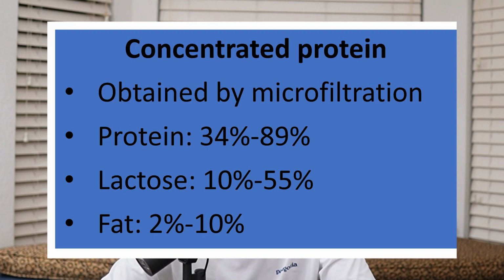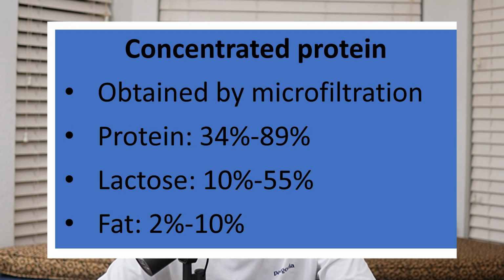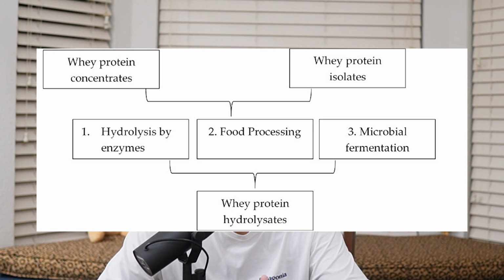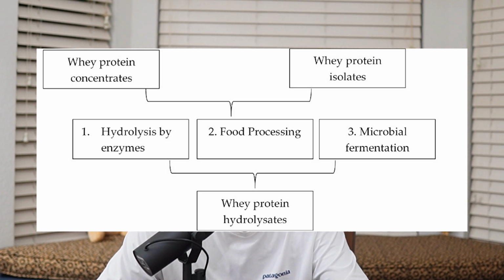Exploring the Three Forms of Whey Proteins: Concentrated, Isolated, and Hydrolyzed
We will be discussing the three forms of whey protein - Concentrated, isolated, and hydrolyzed. By the end of this video, you will have a clear understanding of the differences between each type and which one may be the best for you depending on your individual needs.